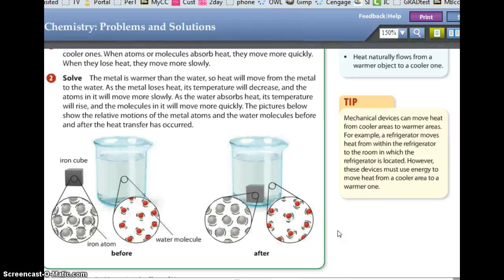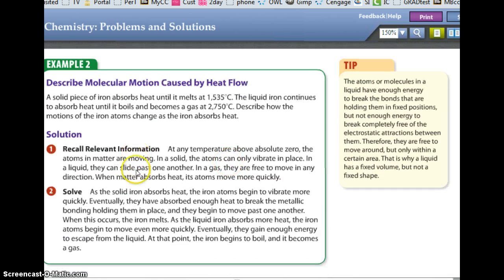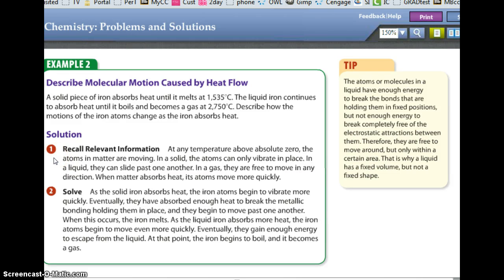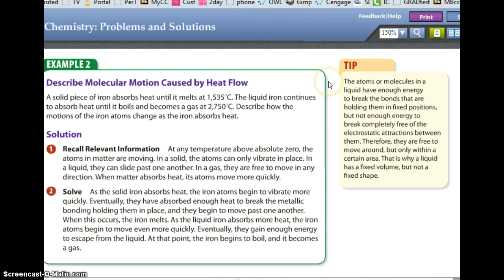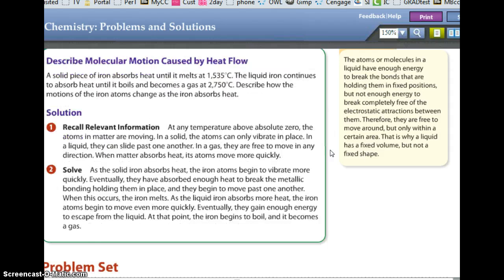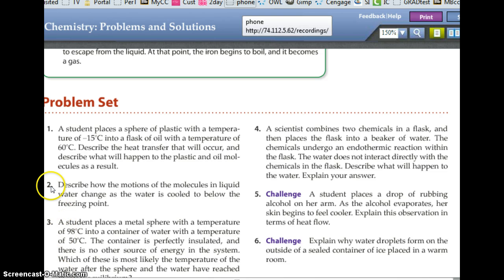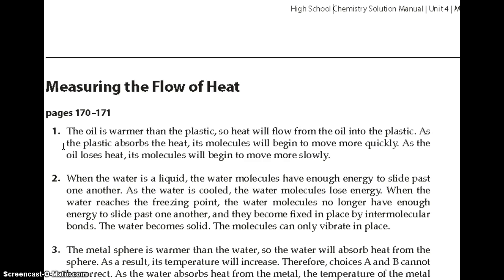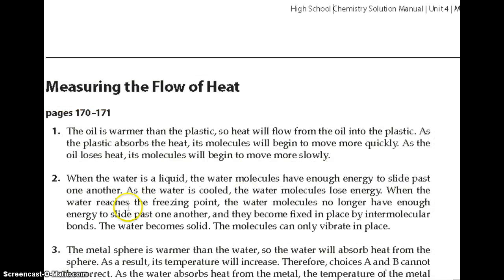Mrs. KJ Explains: Sem 2; 4.03 Heat Review Part 2